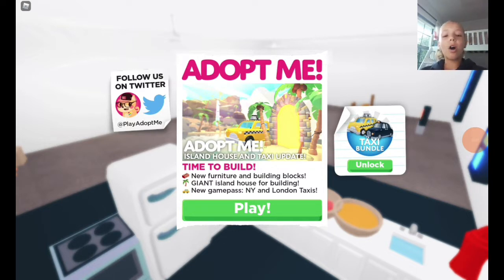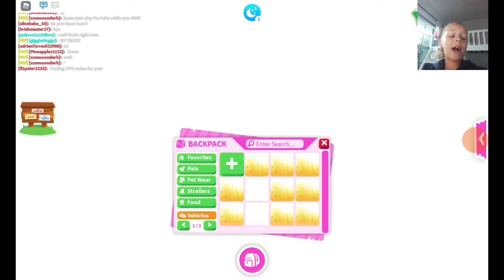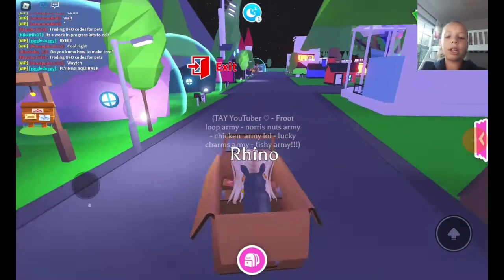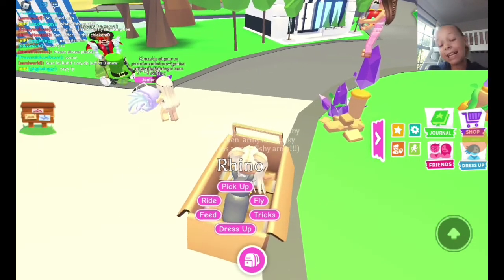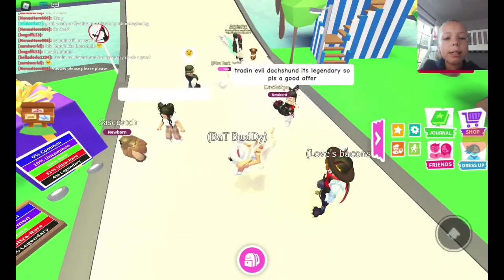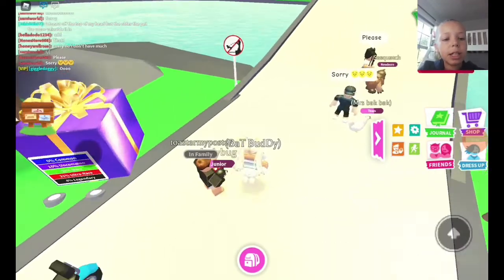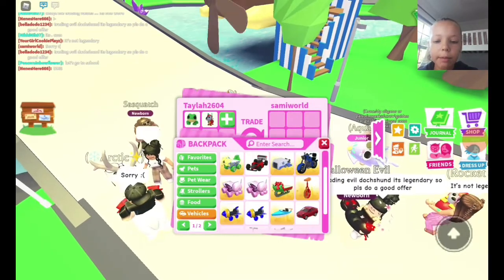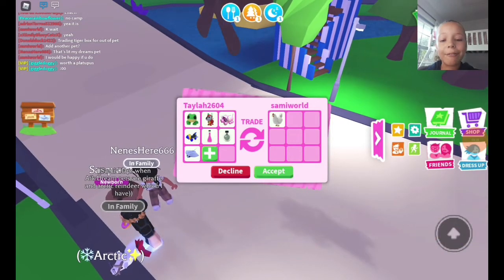Chimpken The Chicken (Roblox) | Play with Tay